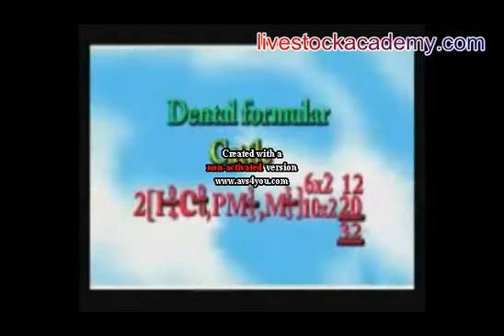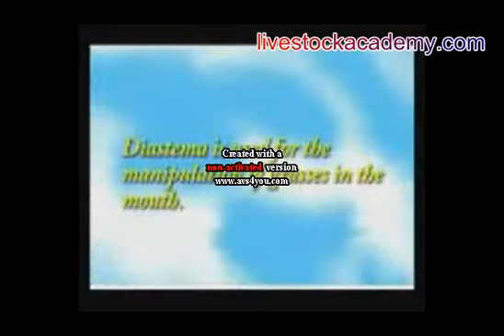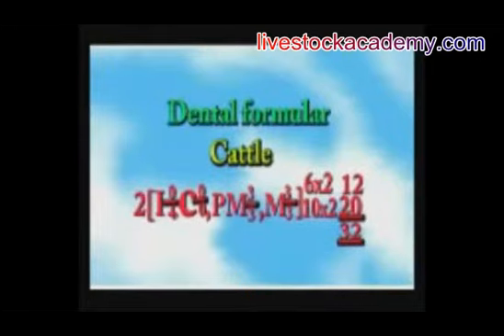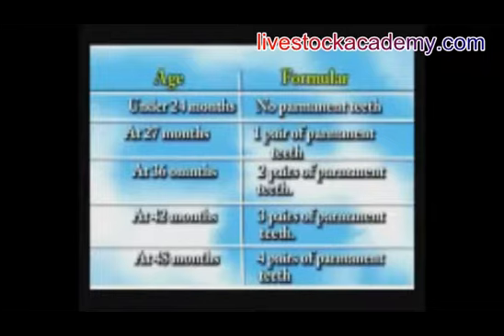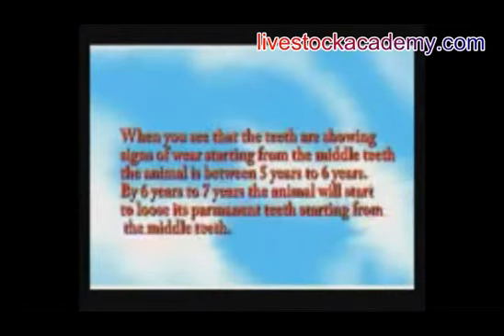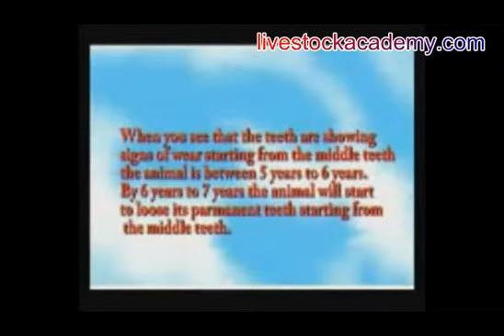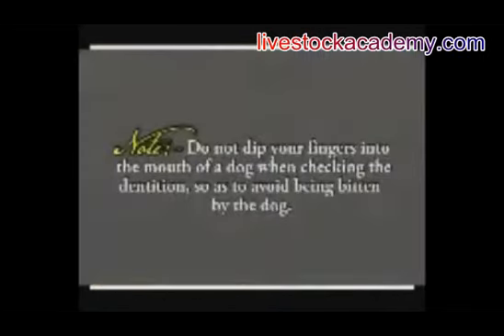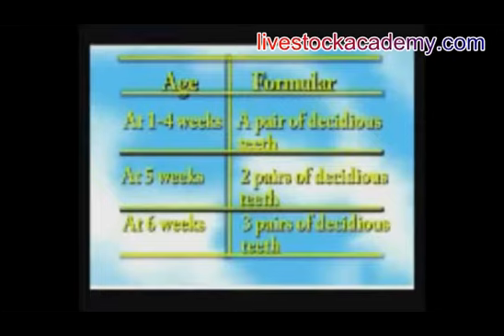Animal teeth 2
A tooth (plural teeth) is a little, calcified, whitish structure found in the jaws (or mouths) of numerous vertebrates and used to separate sustenance. A few creatures, especially carnivores, additionally utilize teeth for chasing or for preventive purposes. The foundations of teeth are secured by gums. Teeth are not made of bone, yet rather of various tissues of changing thickness and hardness. The cell tissues that eventually get to be teeth begin from the embryonic germ layer, the ectoderm.